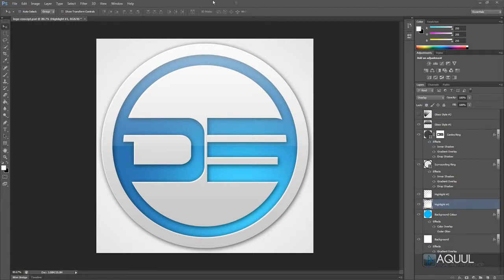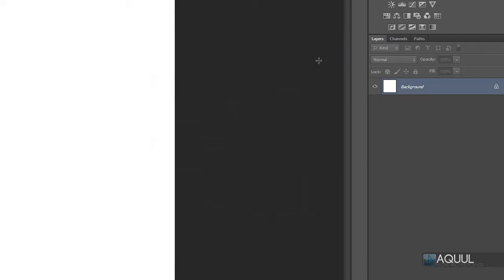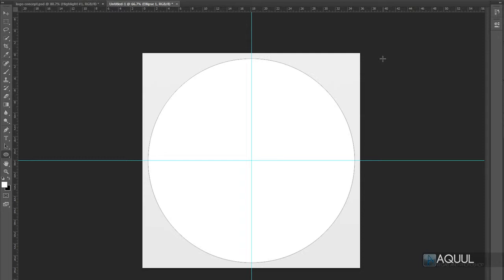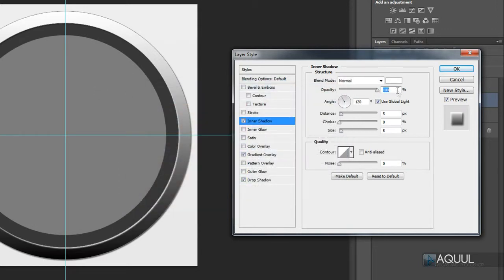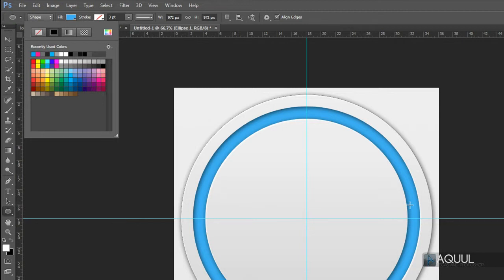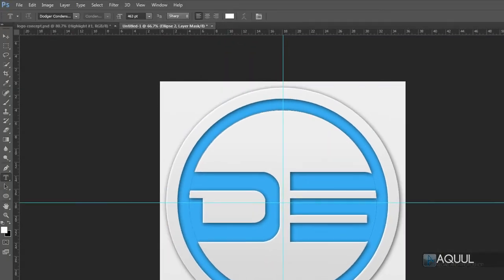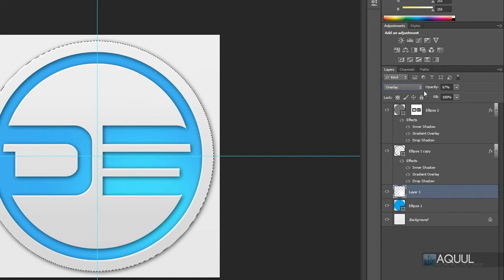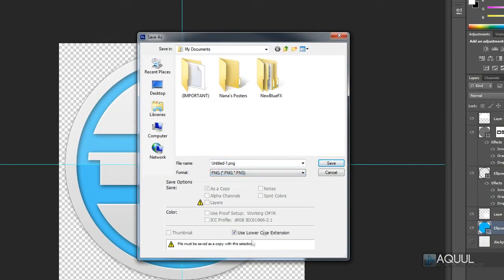Photoshop CS6 - Clean Professional Logo Tutorial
Create a clean professional logo in the new Photoshop CS6.